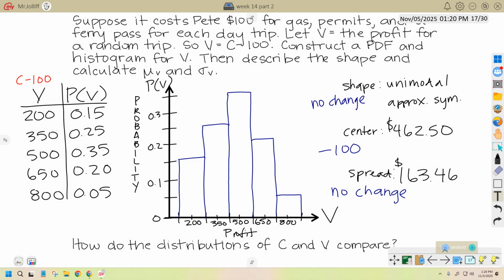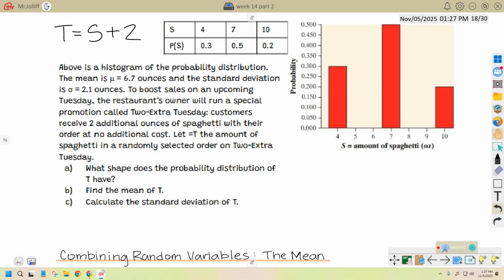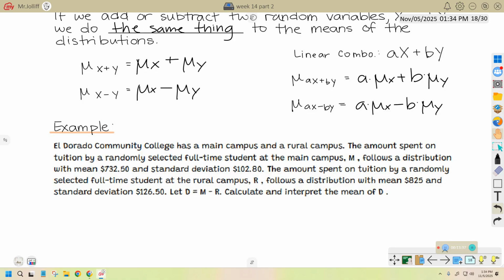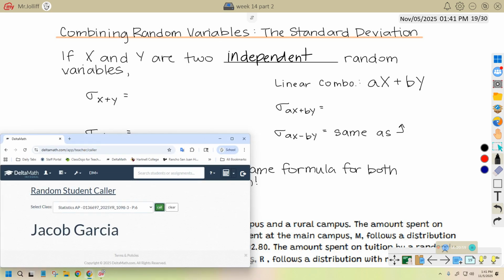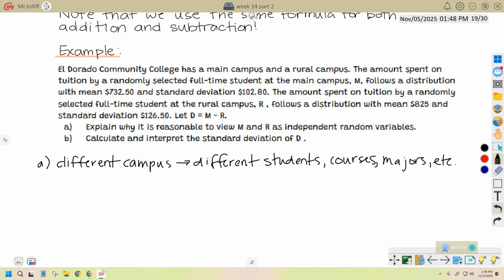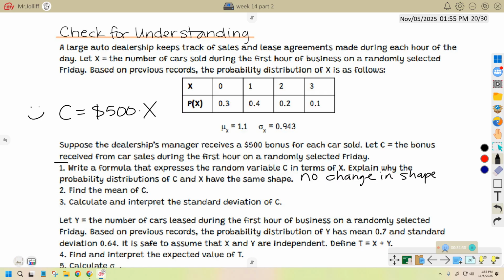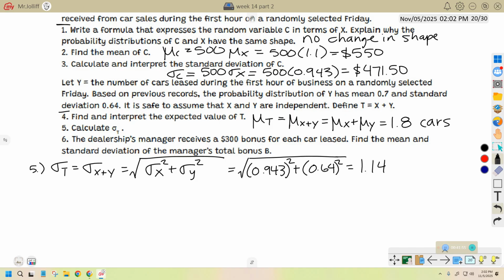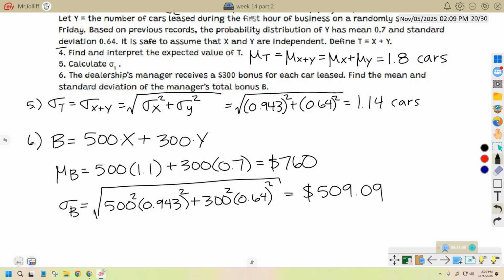Notes 4E, Part 2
Transforming & Combining Random Variables
*Rules for Transforming Discrete Random Variables
**Example
*Combining Random Variables: The Mean
**Example
*Combining Random Variables: The Standard Deviation
**Example